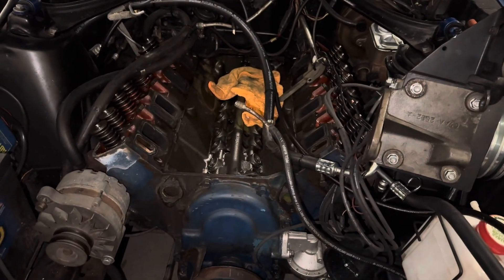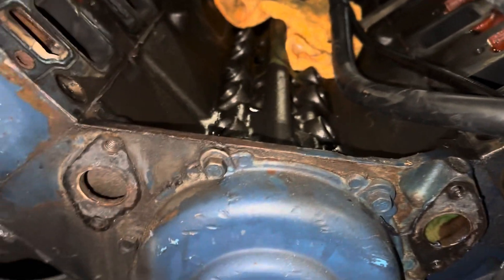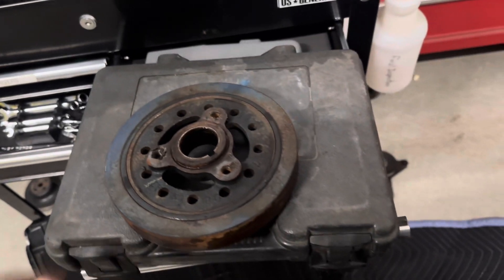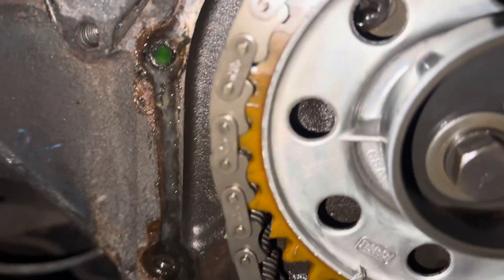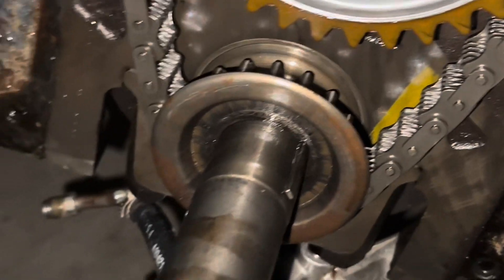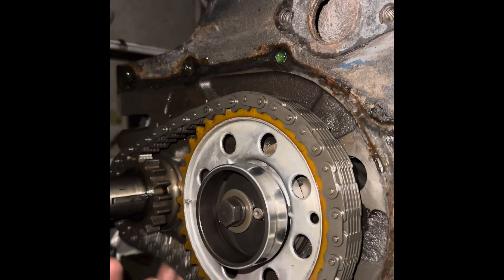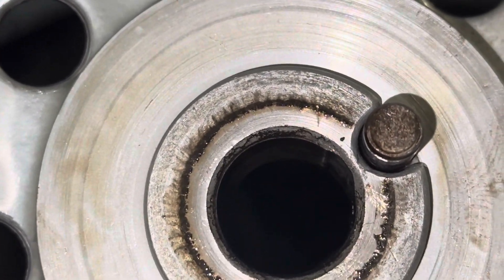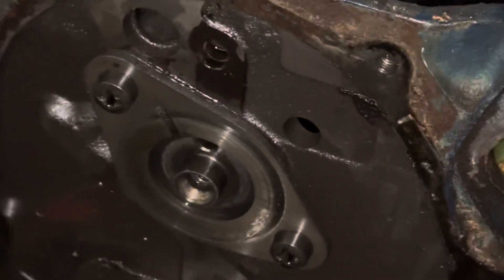Tim’s 1969 Mercury Cougar 428CJ - radiator, balancer and timing cover out, holy sloppy timing set!